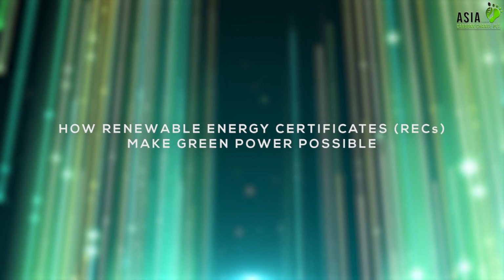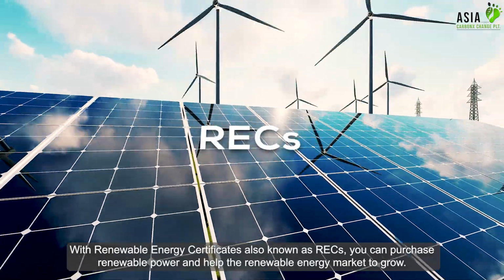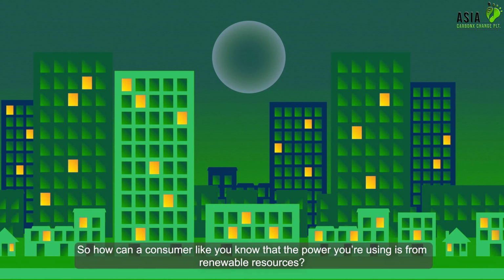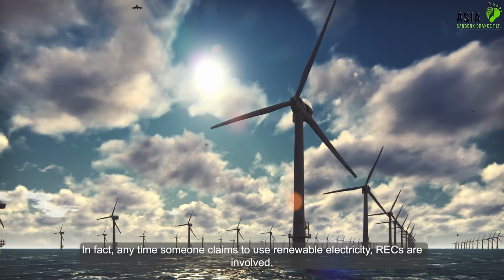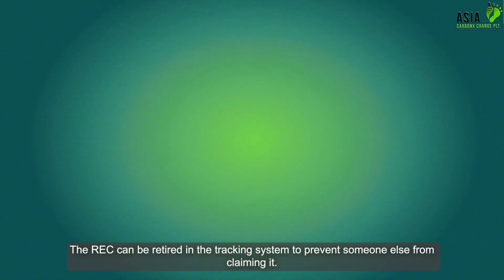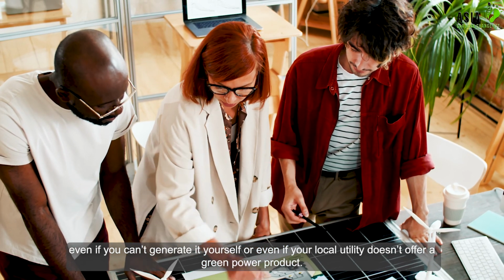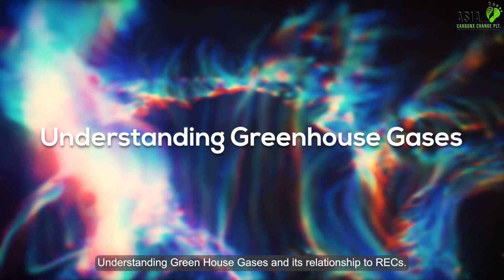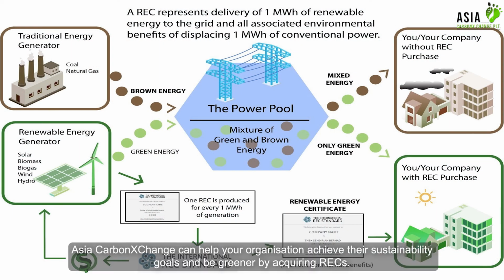RECs: Making Green Power Possible_002